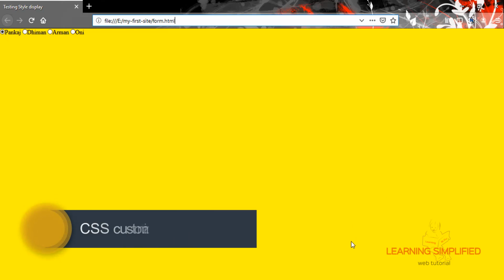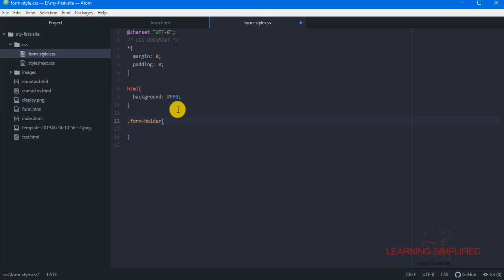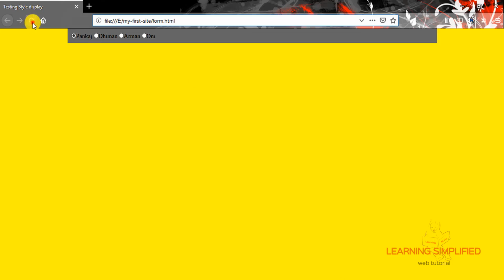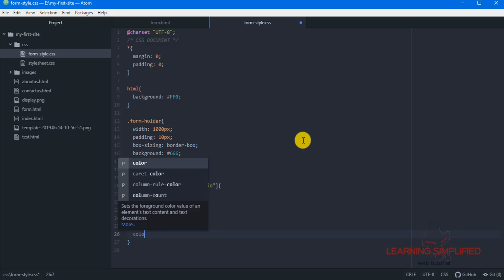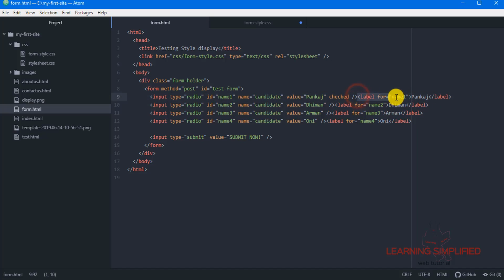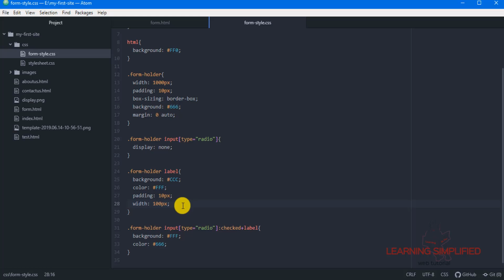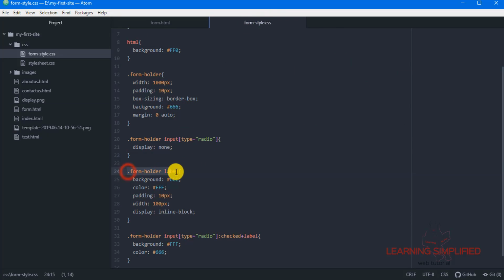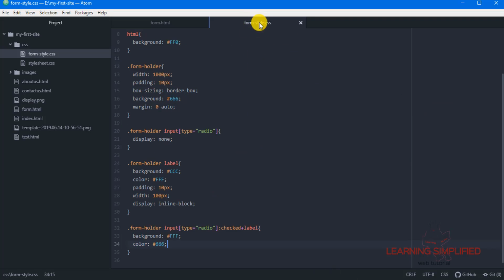How to stylize Radio buttons in HTML form-part2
It is all about css tricks when it comes about customizing the radio buttons in html and css. It has some default css properties which is browser specific that cannot be changed; then how comes we are talking to customize the radio buttons in html form fields? Well, check it out in these two back to back tutorials; in the first part we will build up the form with radio buttons, then in the next part we will build up the essential css changes to bring the effect on.

In this part we mainly customized the radio buttons using CSS Selectors; quite some tricks on css customization. Have a look into, folks!

Watch out the video in full. In the next video we are going to start a new tutorial on tailwind css customization. Keep watching our video.